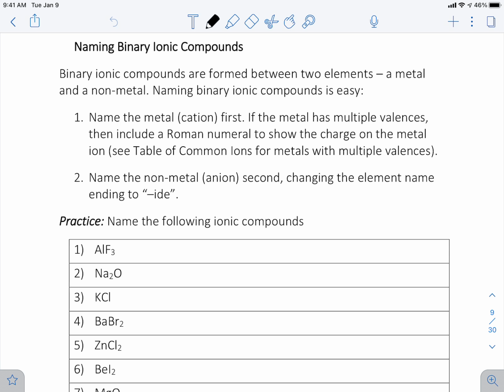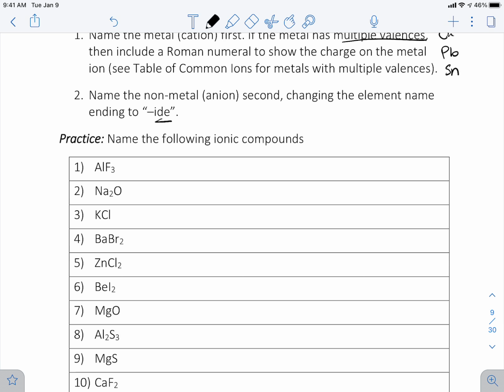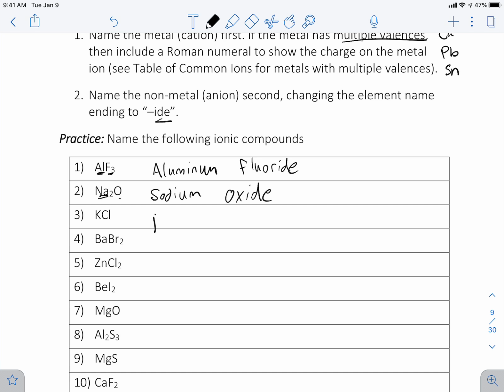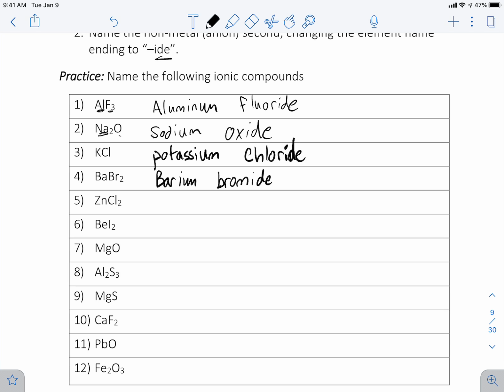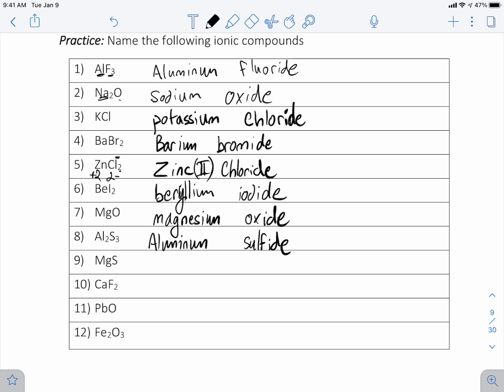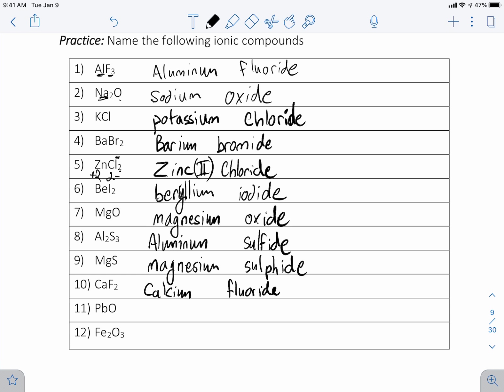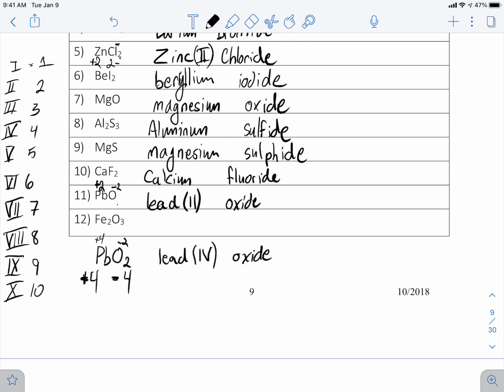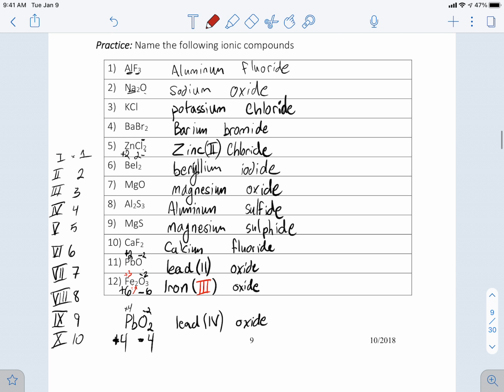Sci 20F - Chemistry - lesson Ionic naming